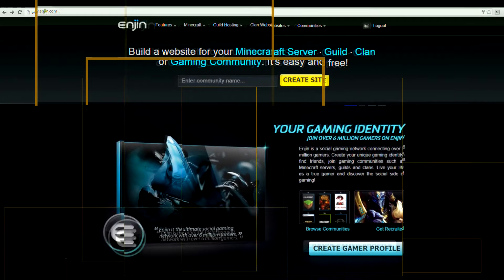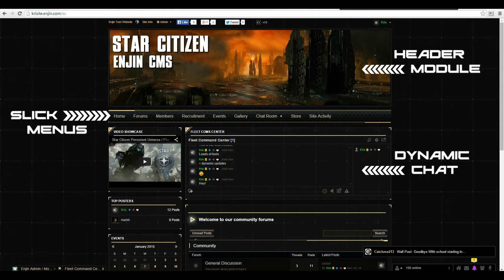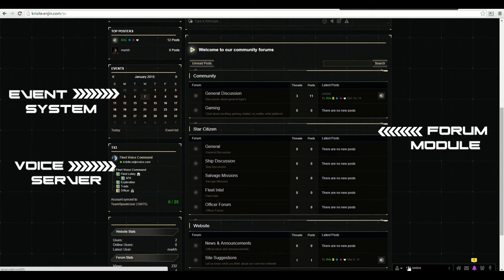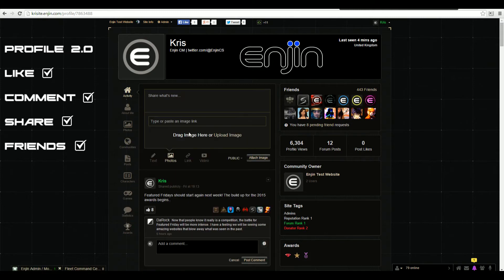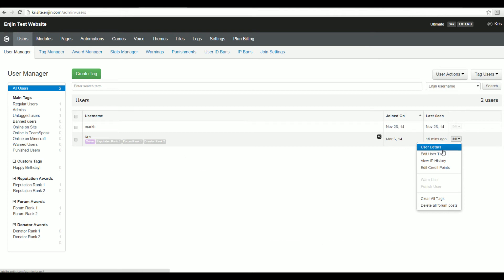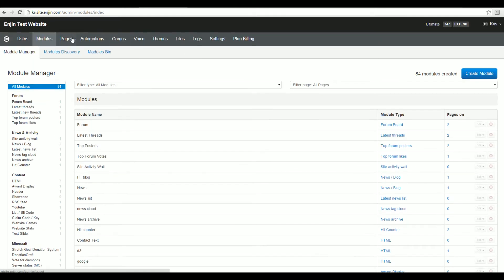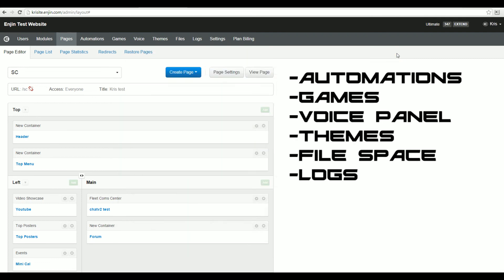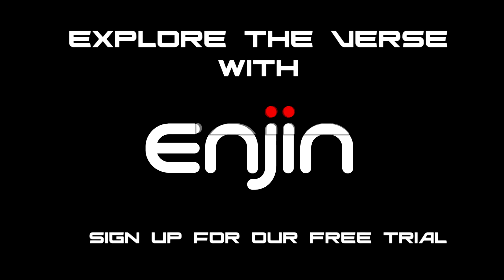How to create an awesome Star Citizen website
Create an awesome Star Citizen website for your Organization, fleet or community using the most powerful content management system around, Enjin.

Create your website today for a FREE 12 day trial of our premium features!

Features include:

- Stunning Star Citizen themes
- Powerful events module
- Calendar system
- Dynamic chat module
- Forums module
- Profile system
- Integrated recruitment system
+ Loads more!

Enjin - voted best CMS by PCgamer!

Create your clan, guild or community today! Come explore the Star Citizen verse with the best CMS around!